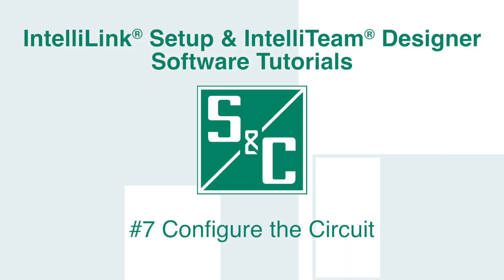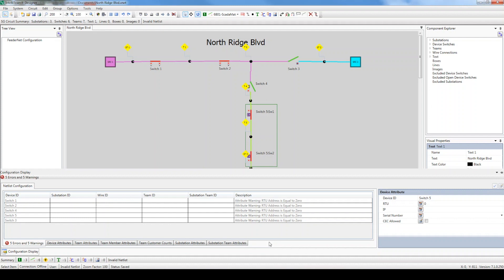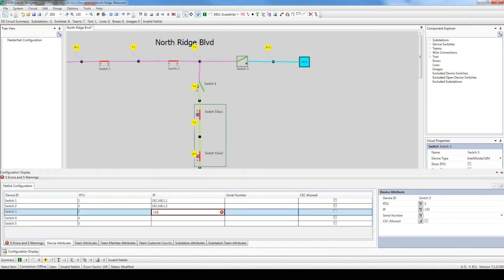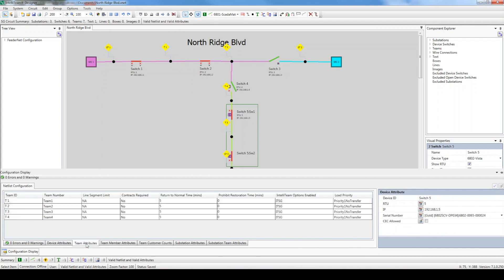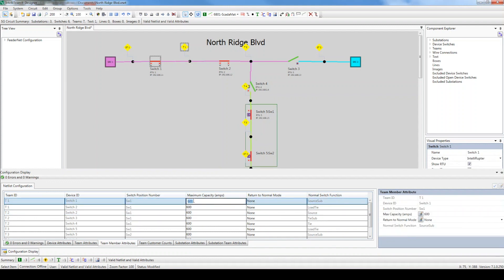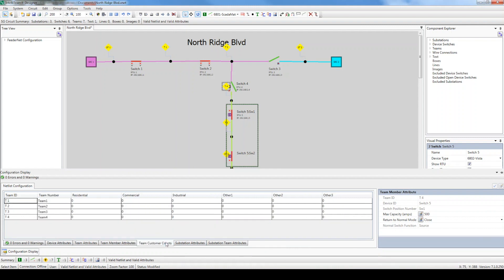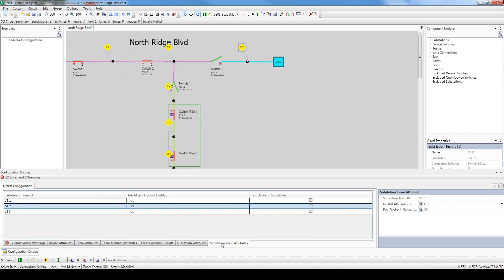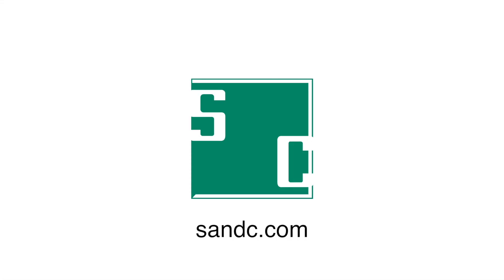S&C IntelliLink® Setup Software & IntelliTeam® Designer - #7 Configure the Circuit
S&C’s IntelliTeam Designer has an easy, intuitive user interface for configuring your IntelliTeam® SG Automatic Restoration System. The drawing environment uses circuit-developing tools similar to other Windows-based drawing programs. Simply draw your distribution system, configure attributes such as load constraints and RTU addresses, and use the Validate tool to complete the configuration process. When the circuit has been validated, configure the system by connecting IntelliTeam Designer to one of the team members.

In this video, you'll learn how to configure the circuit.